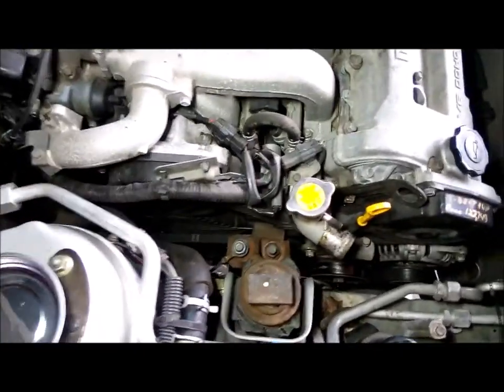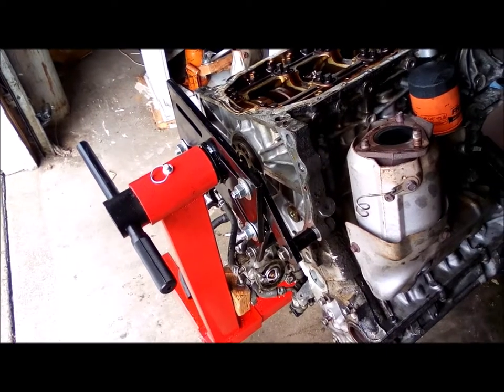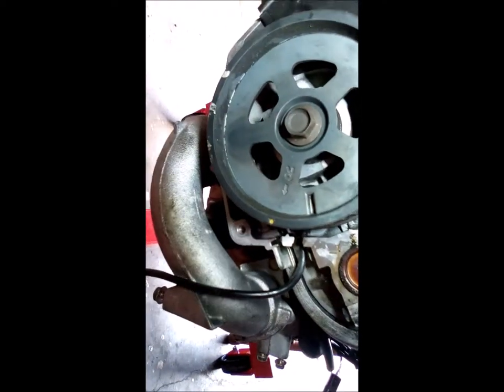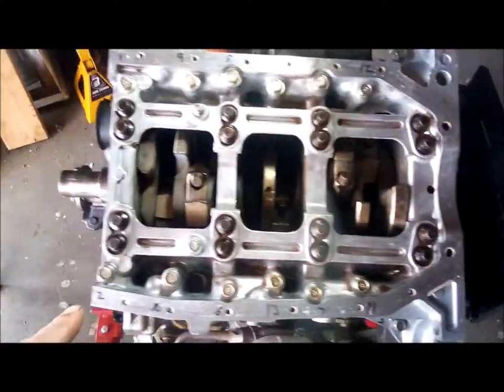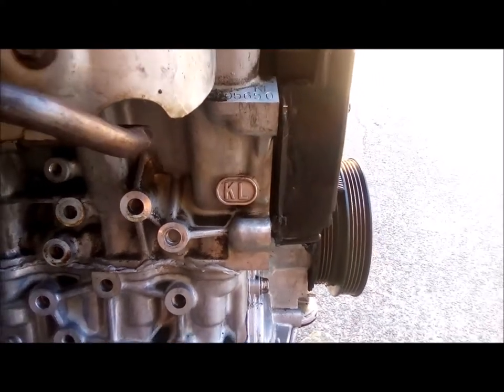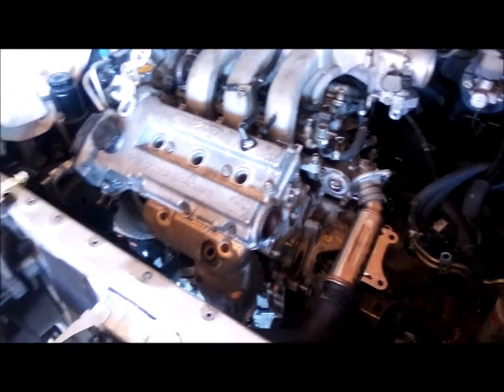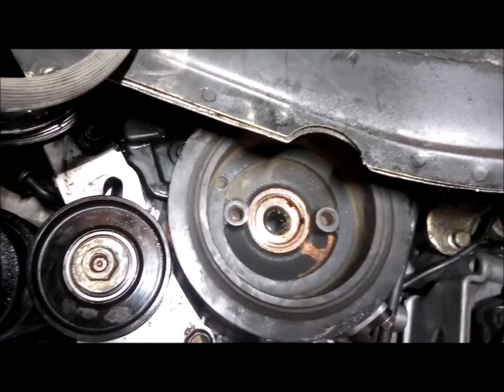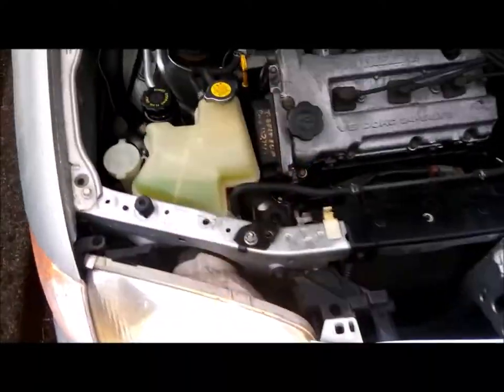2001 Mazda 626 2 5L Engine Removal & Bottom End Rebuild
The oil light started coming on our recently purchased 2001 Mazda 626. After checking the oil pressure at idle with the engine at normal operating pressure, the pressure was fluctuating rapidly between 3-5 psi. So this video chronicles the engine removal and lower end bearing replacement.